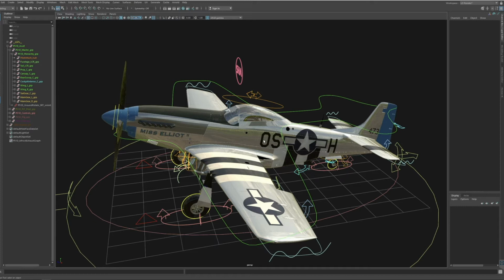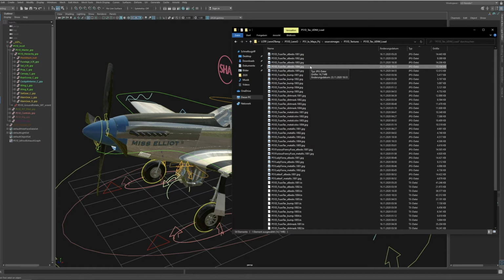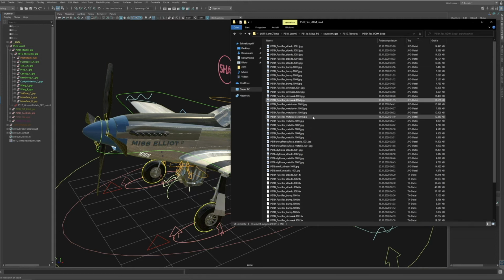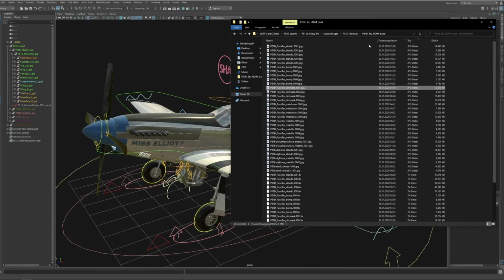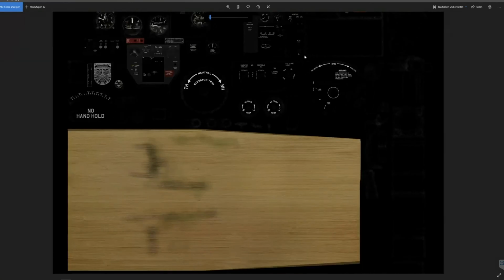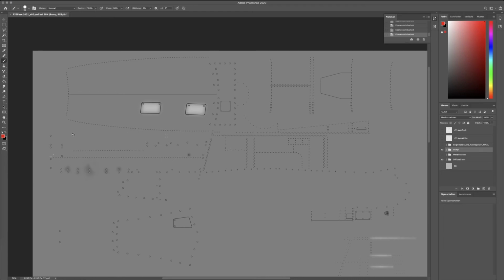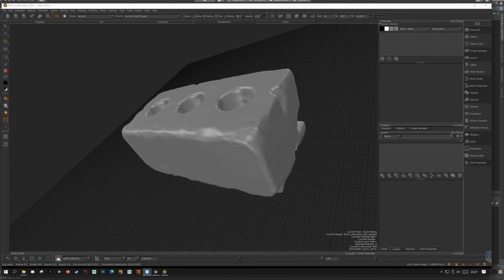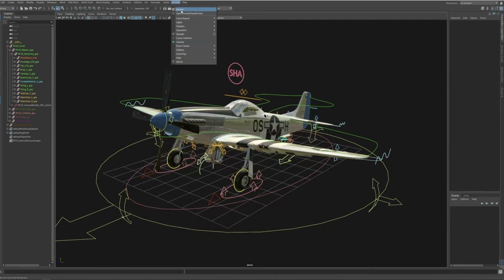HiRes 3D Asset: A look at the textures (Part 11)